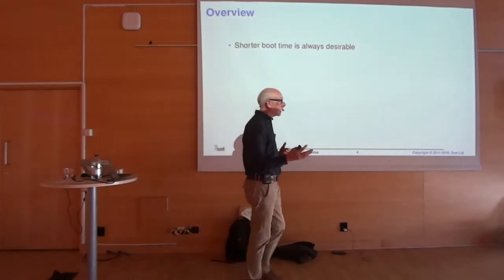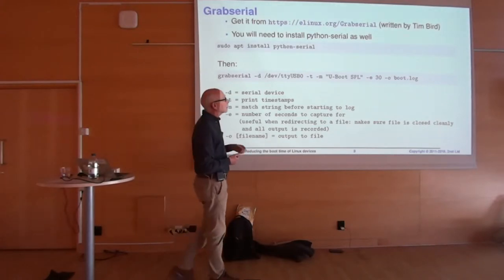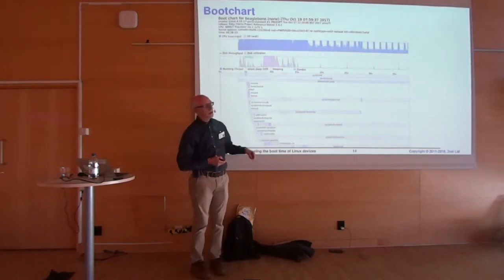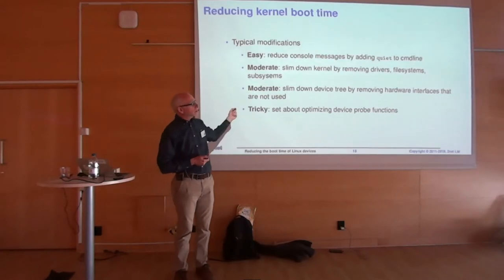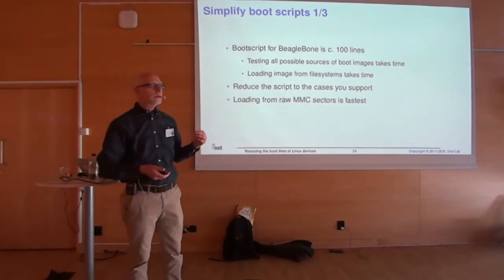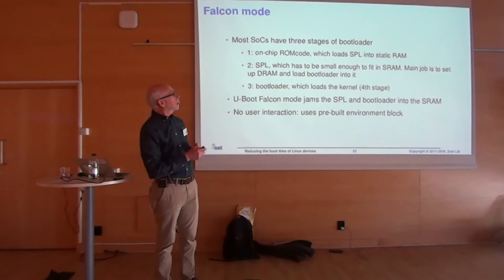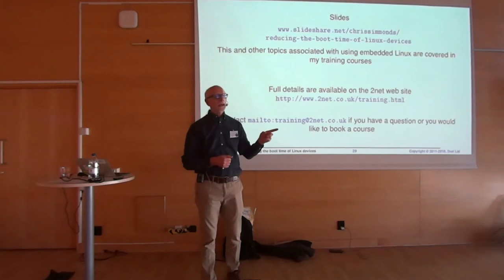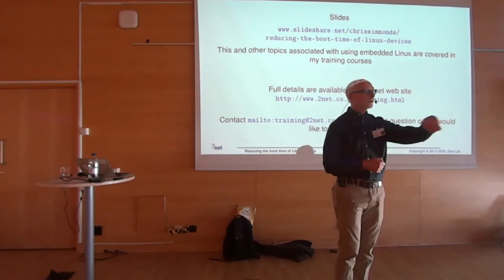Reducing the boot time of Linux devices - Chris Simmonds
We all want our devices to boot faster, but how much effort do you want to dedicate to optimizing and maintaining a custom kernel and apps? This presentation offers a graded list of things you can do to reduce boot time. They start with simple changes, such as adjusting the position of your main application the init sequence. Then there are the changes you can make to the kernel and bootloader configuration to speed things up, and finally, there are moderately advanced techniques such as using U-Boot in falcon mode.
All of this is done using standard configuration techniques, with the idea of being able to maintain these changes in the future. I will show the effect of each of these changes on typical a embedded dev board so that you can judge for yourself where on the journey you want to jump off.

Chris Simmonds is a software consultant and trainer living in southern England. He has spent almost two decades designing and building open-source embedded systems of all shapes and sizes, and he has encapsulated much of that experience in his book, “Mastering Embedded Linux Programming”.
He is a frequent presenter at open source and embedded conferences, including the Embedded Linux Conference and Embedded World. You can see some of his work on the “Inner Penguin” blog